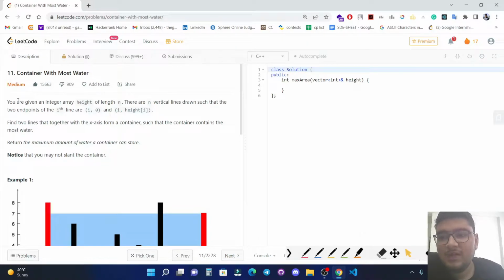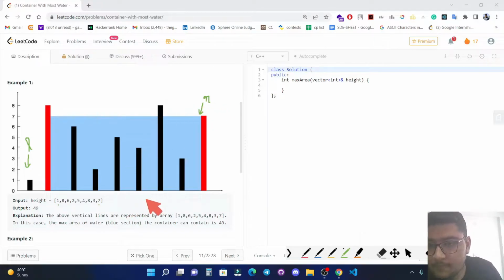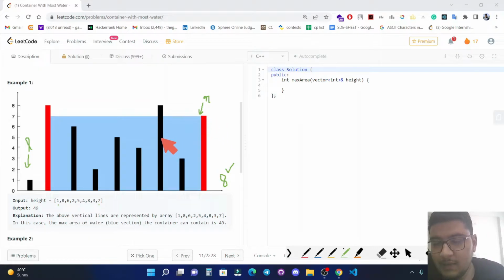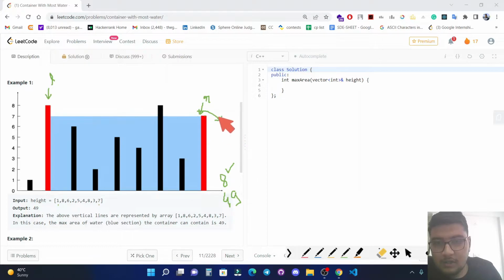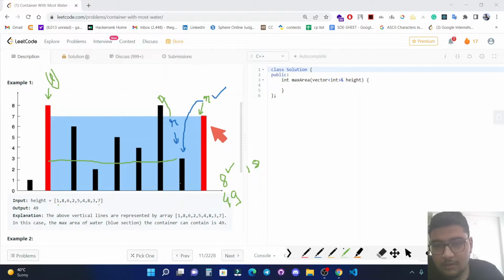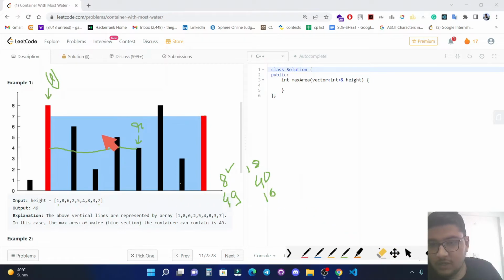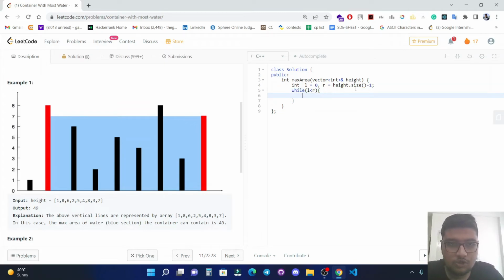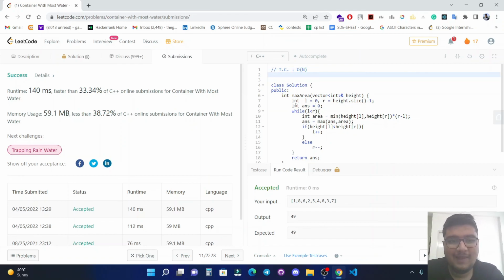Container With Most Water | Two Pointer🔥🔥 | LeetCode Solution | C++ | LeetCode 11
Here is the solution to the "Container With Most Water" leetcode question. Hope you have a great time going through it.

1) 0:00 Explaining the problem
2) 1:11 Two Pointer Approach
3) 8:00 Coding in CPP
4) 9:32 Time and Space Complexity